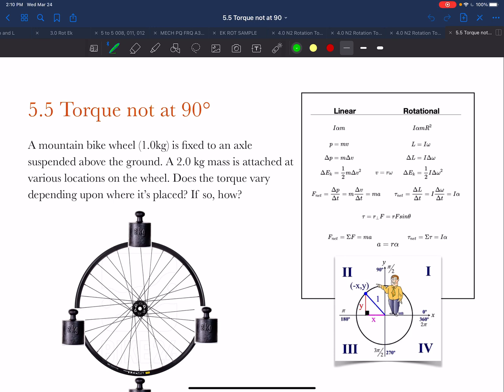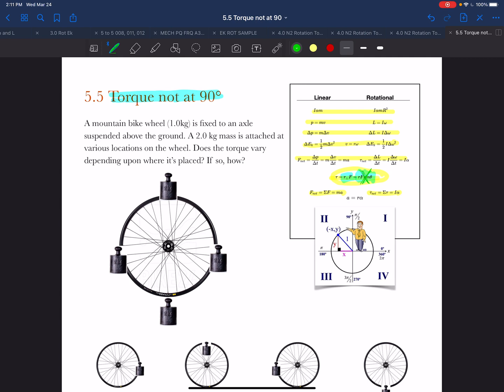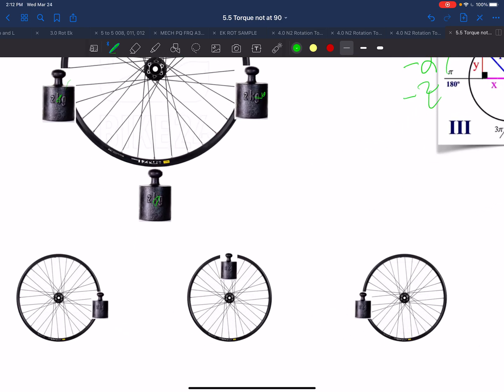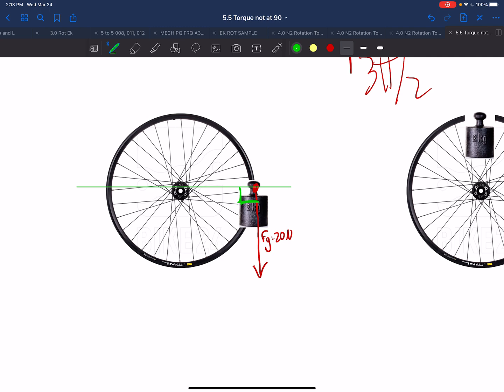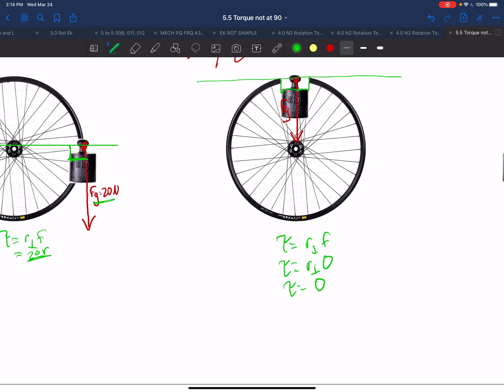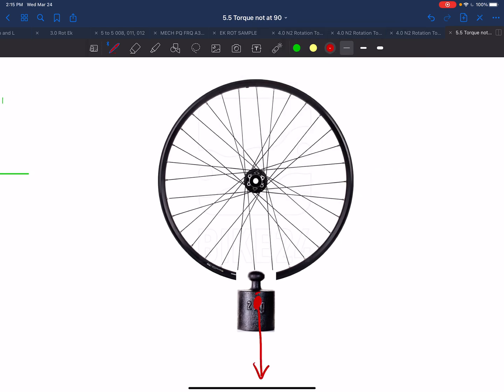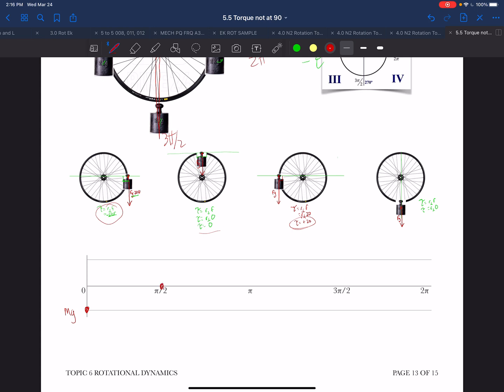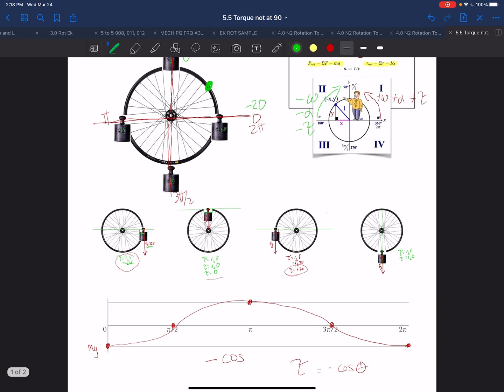5.5 Torque not at 90a